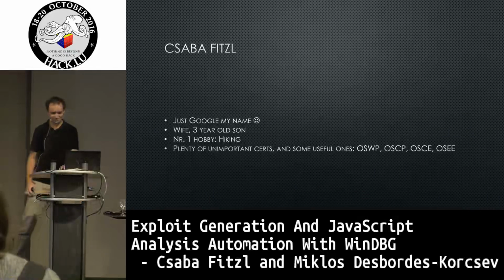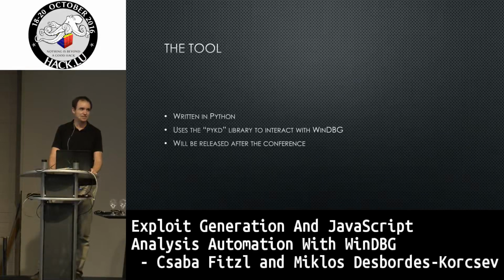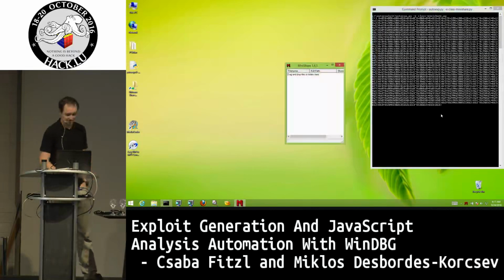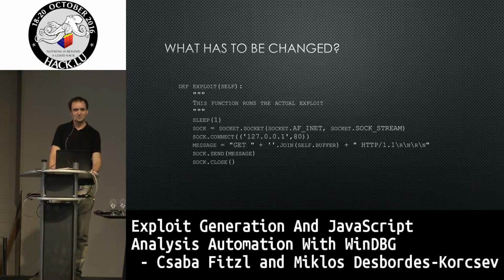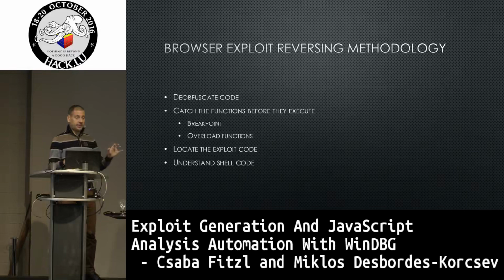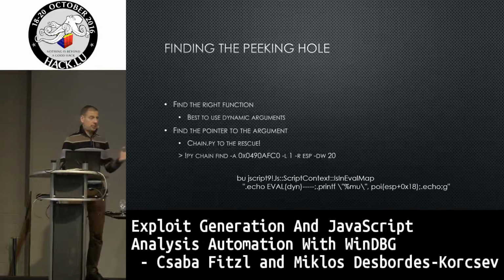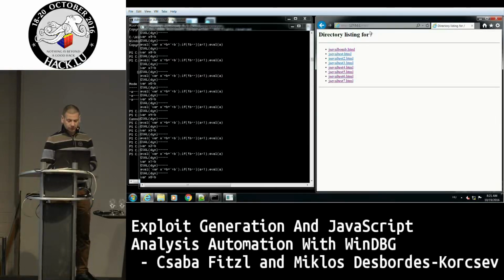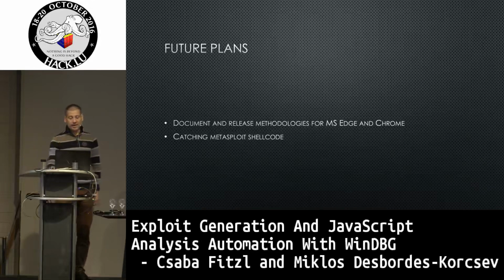Exploit generation and JavaScript analysis automation with WinDBG